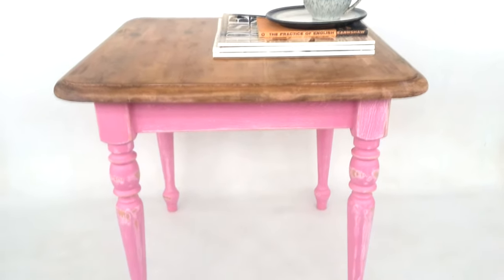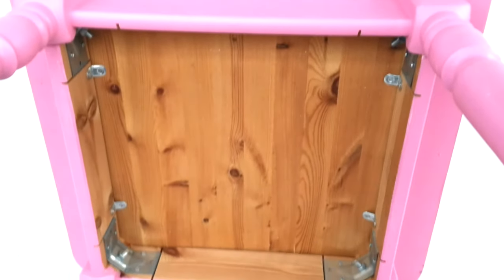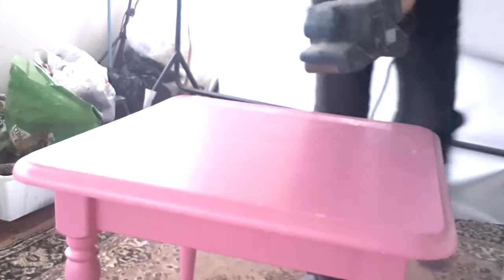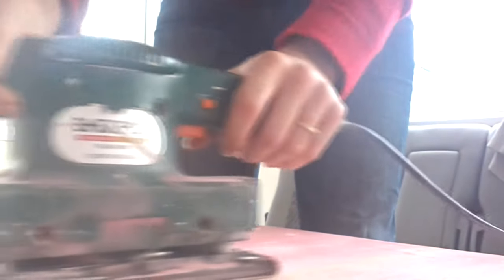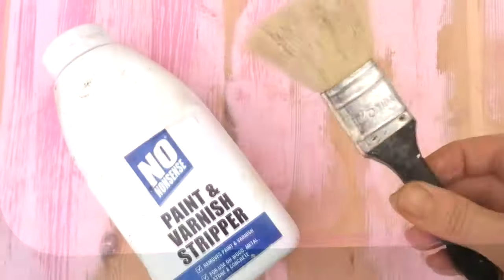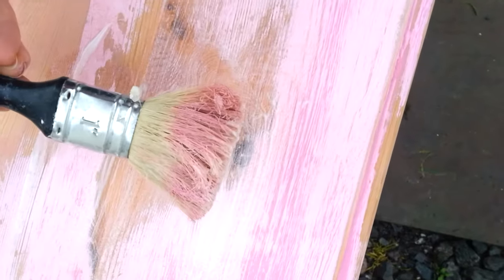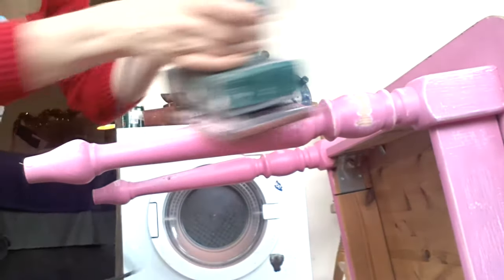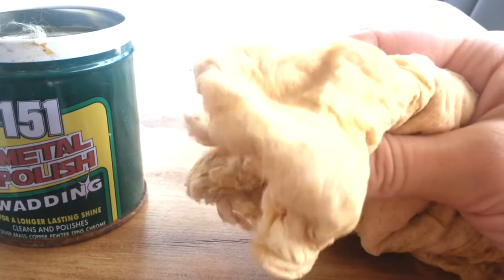Paint Stripping Pine Table DIY Restoration | Vikkie's Vintage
151 Metal Polish Wadding